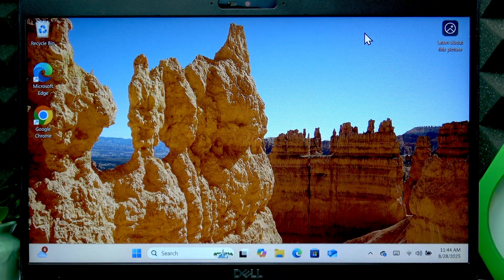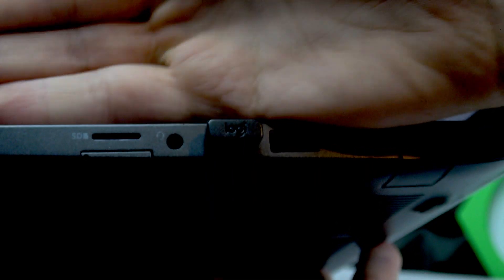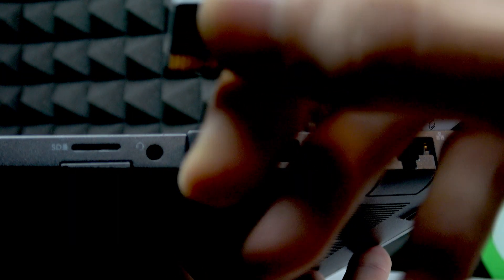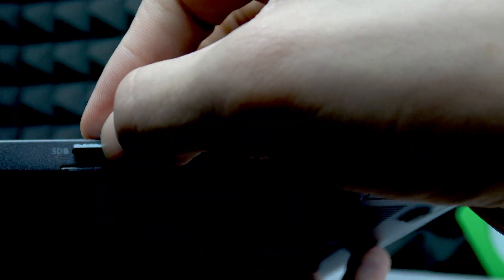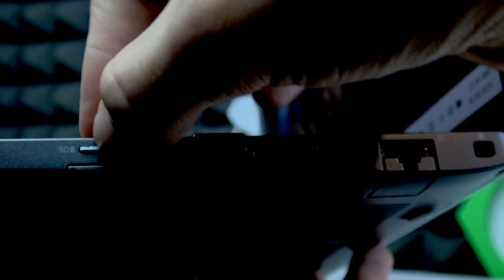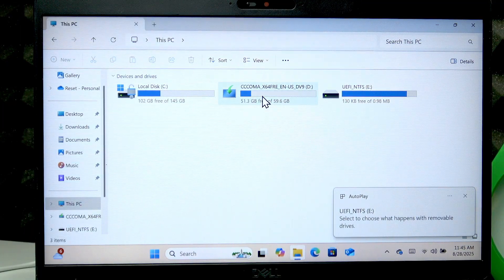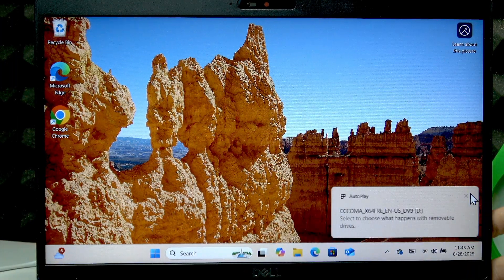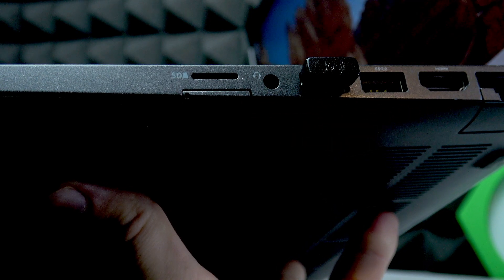DELL LATITUDE 5400 – How to Insert SD Card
If you want to expand your storage or transfer files on your DELL LATITUDE 5400, this video will show you exactly how to insert an SD Card into your laptop. We’ll guide you step by step, from locating the SD Card slot on the right edge of your DELL LATITUDE 5400 to properly inserting your micro SD Card until it clicks into place. You’ll also learn how to check if your SD Card is recognized in File Explorer and how to safely remove it when you’re done. This simple process makes it easy to add extra storage or move photos, videos, and documents between devices using your DELL LATITUDE 5400.

How to insert SD Card in DELL LATITUDE 5400?
Where is the SD Card slot on DELL LATITUDE 5400?
How to safely remove SD Card from DELL LATITUDE 5400?

0:00 Introduction
0:07 Locating the SD Card slot on DELL LATITUDE 5400
0:20 Inserting the SD Card
0:38 Checking SD Card in File Explorer
1:01 How to remove the SD Card
1:12 Outro